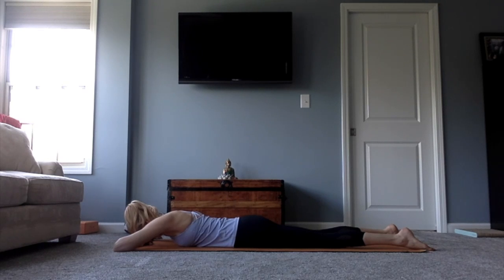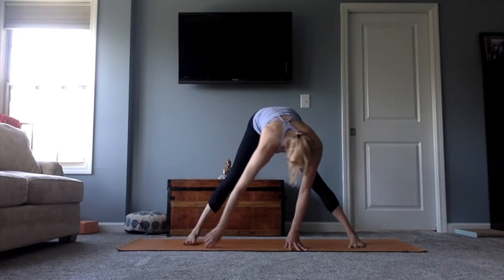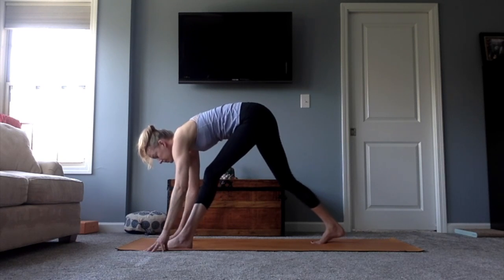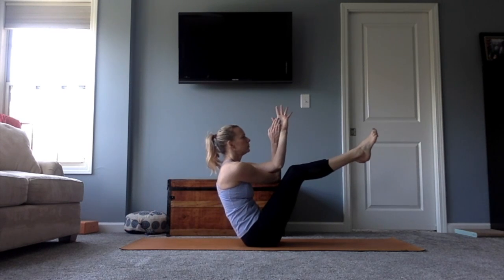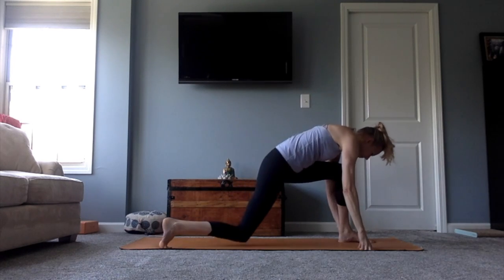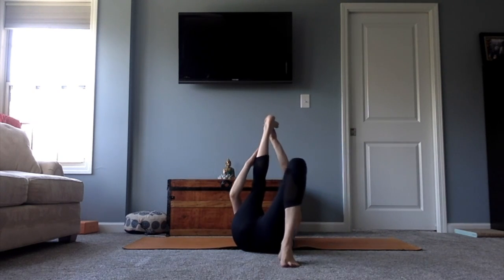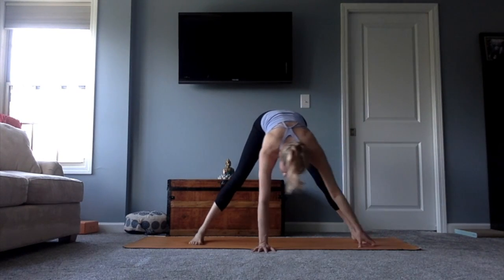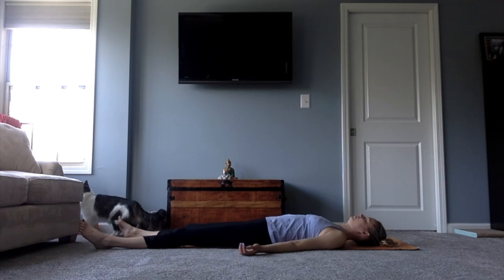ShonaYoga 30 Min Slow Flow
This video is about Yoga: 30 Min Slow Flow